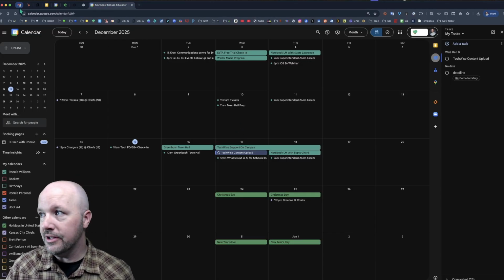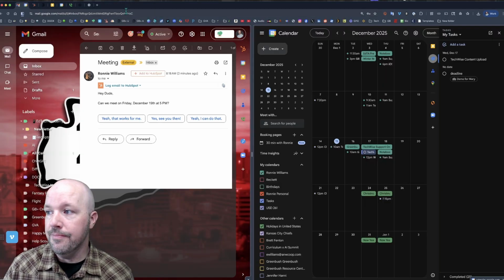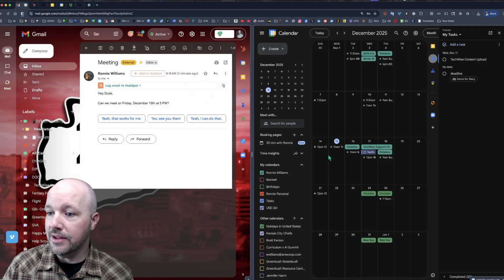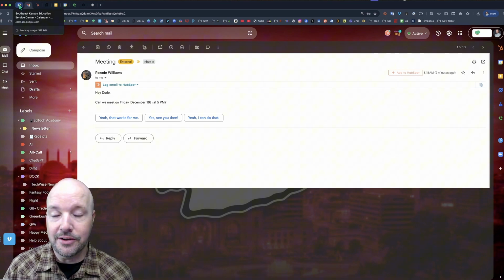New Google Chrome Feature Split Tab View Explained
A brand-new feature in Google Chrome now allows users to split tabs within a single window. This video shows educators how to use Split Tab View to compare documents, reference lesson materials, and work faster without juggling multiple windows.